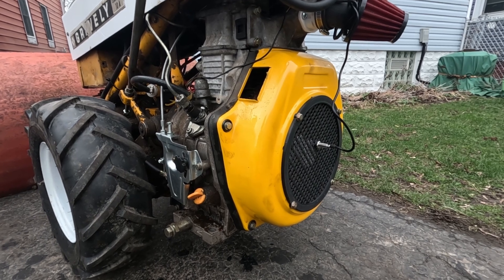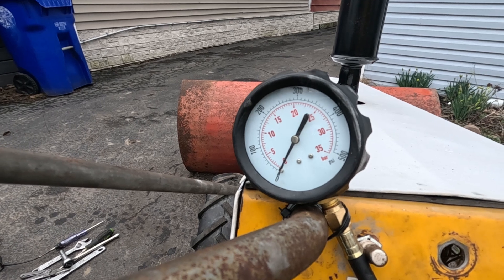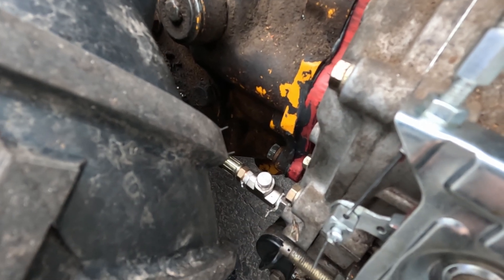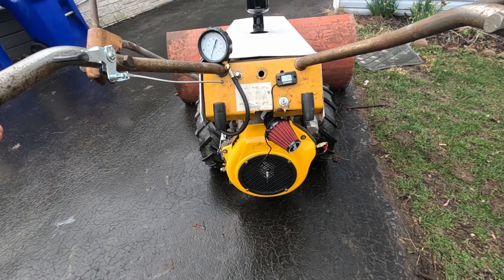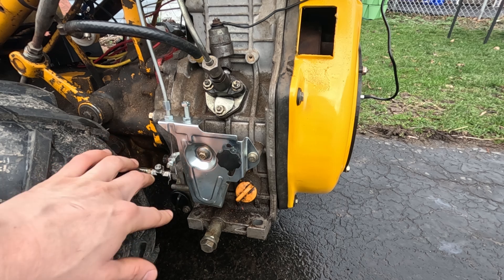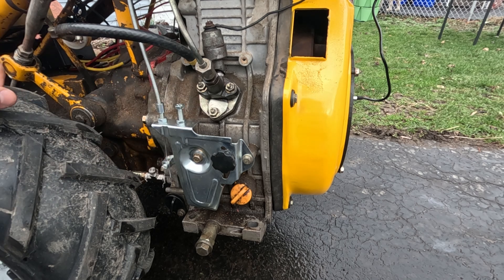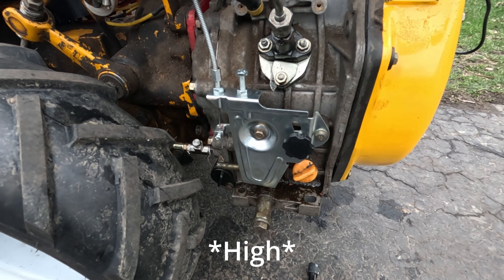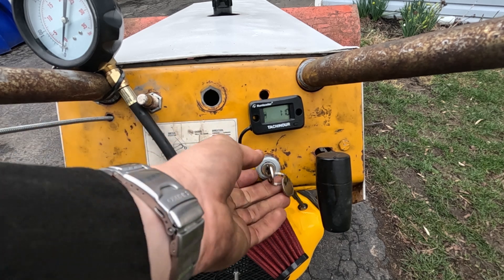How To Tune a Diesel Yanmar Clone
In this video I show you how to tune a Yanmar diesel clone and get it running cherry.
Specifically, we clean up the white haze and increase the max RPM. These techniques apply to any Yanmar or clone diesel you may have.
This particular engine is a 186F from a diesel generator now adapted to a Gravely walk behind tractor.

00:00 - Intro
00:22 - Engine Setup
02:15 - Baseline Run
04:13 - Baseline Problems
05:28 - Tuning Basics
07:16 - Timing Advance
09:59 - Increasing RPM
11:05 - Increasing Fuel
12:00 - Closing

Tachometer: Runleader Rotating Shaft Hour...